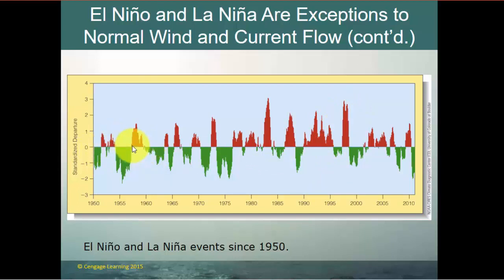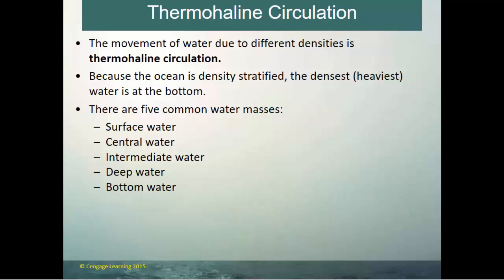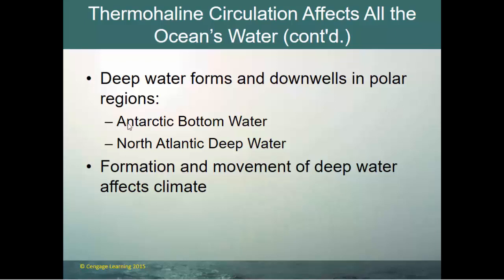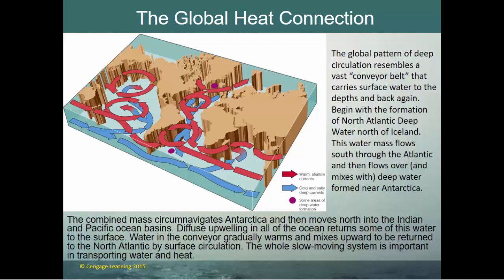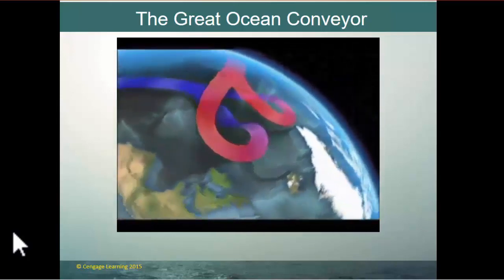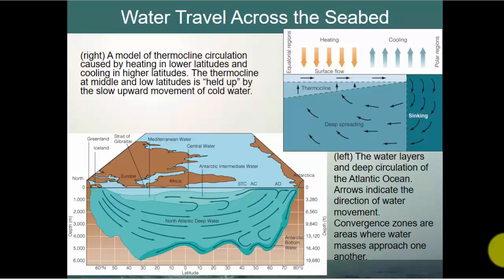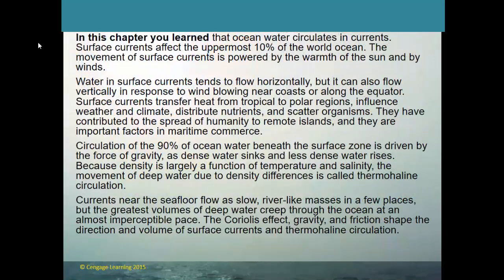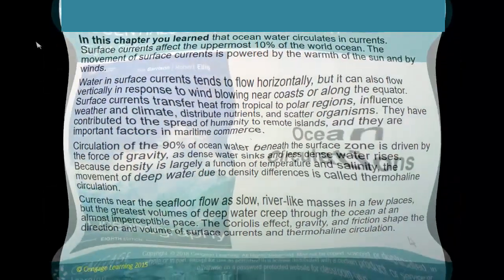OCE 1001 Lecture Ocean Circulation 3